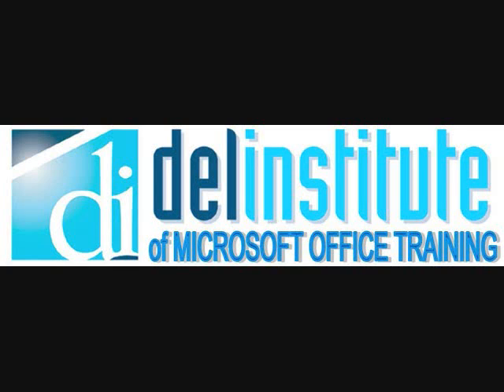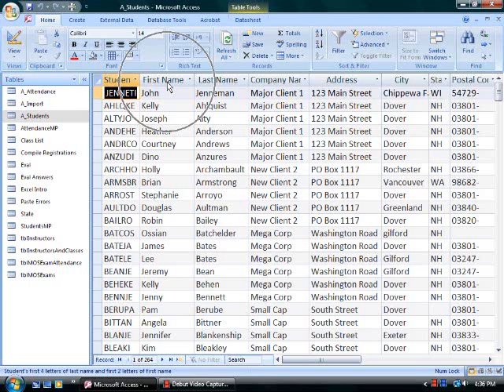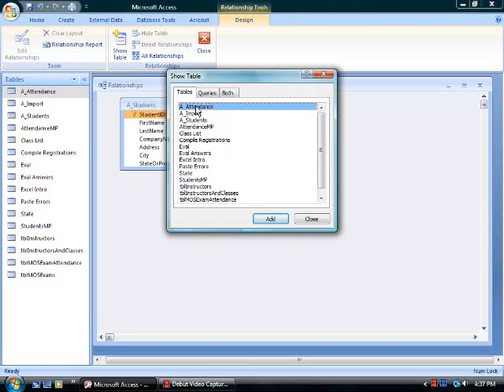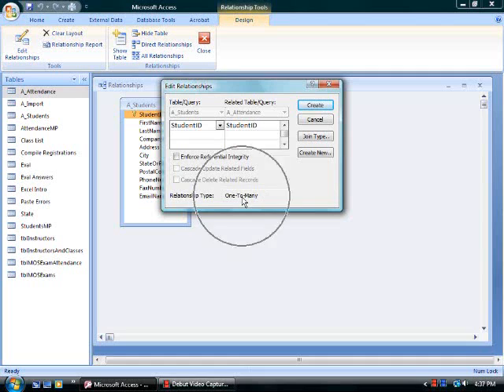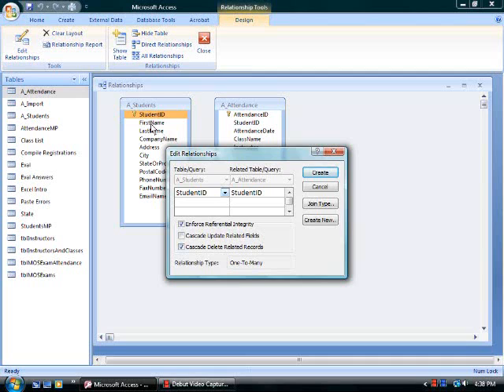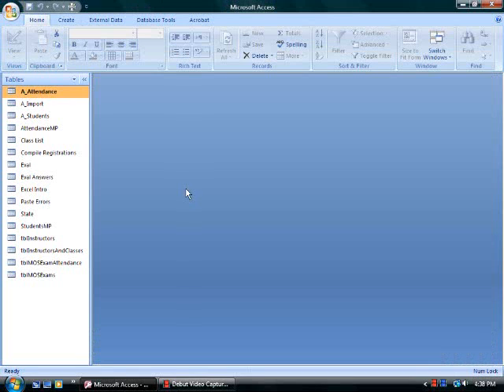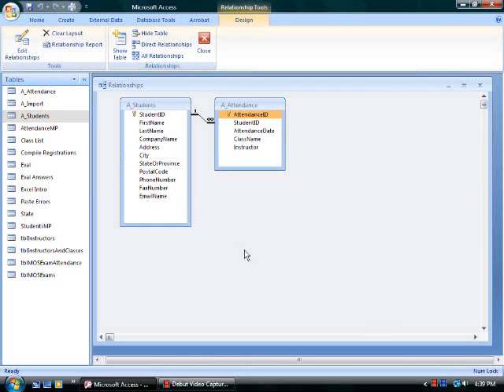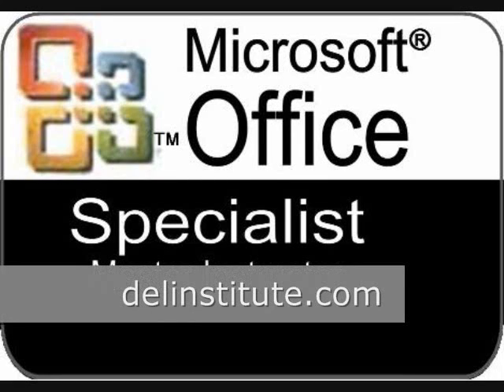Access 2007 Relationships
Why establish relationships, enforce referential integrity and cascade updated/deleted records.